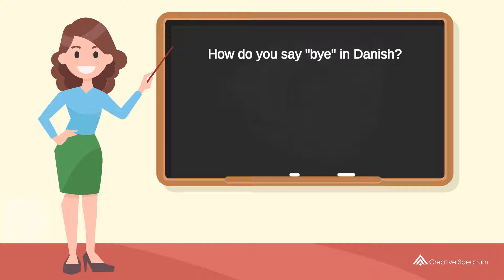How do you say "bye" in Danish? | How to say "bye" in Danish?